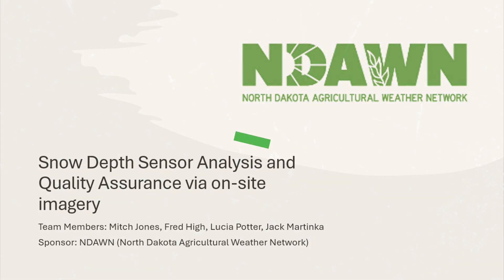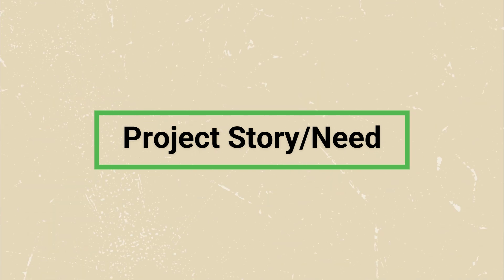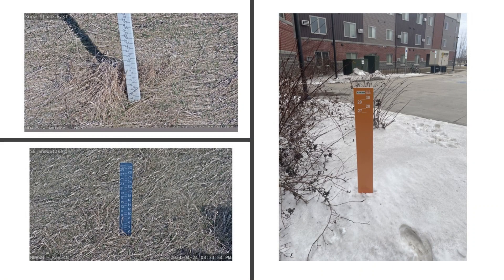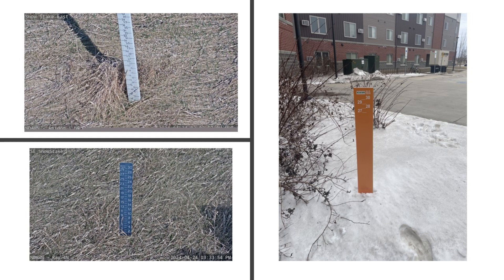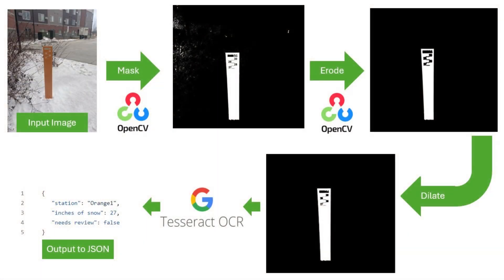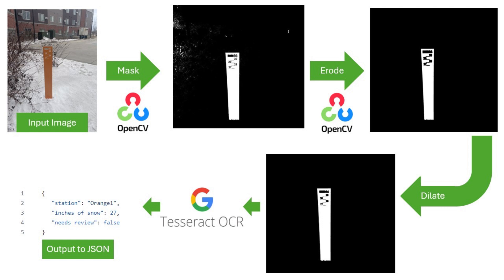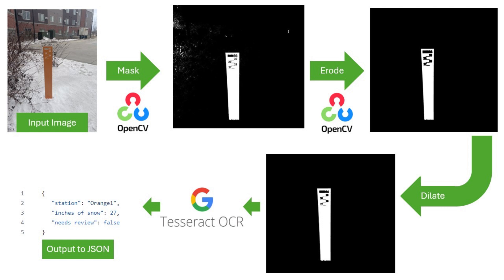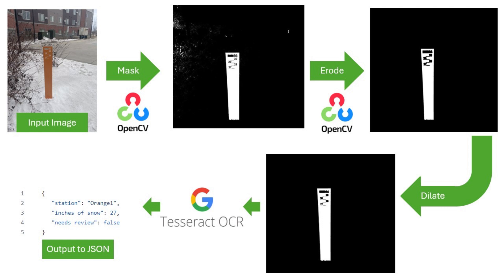2024 NDAWN: Snow Depth Sensor Analysis and Quality Assurance via on-site imagery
The NDAWN team's goal was to create an automated system to read snow depth values from snowstakes that are installed throughout the region. This was accomplished with an optical character recognition algorithm and various image processing algorithms. Through this work, flood predictions via snow levels became easier and more efficient.

Team: Fred High, Jack Martinka, Lucia Potter, Mitch Jones